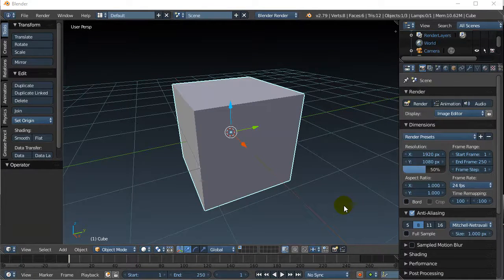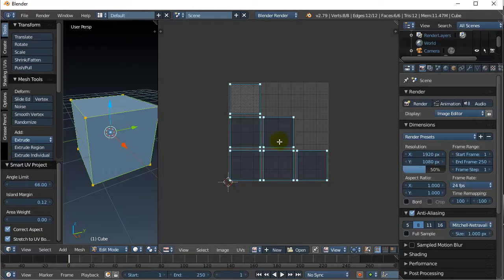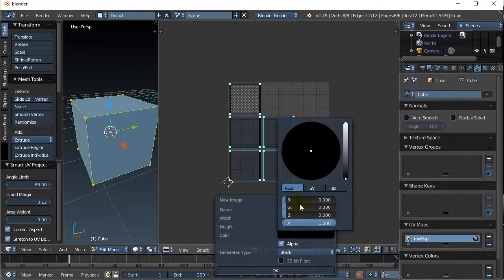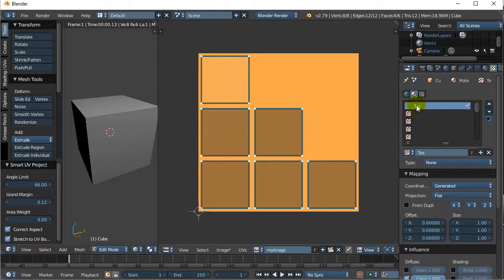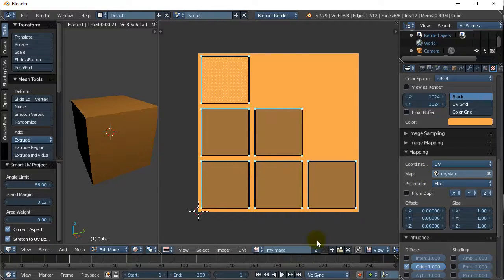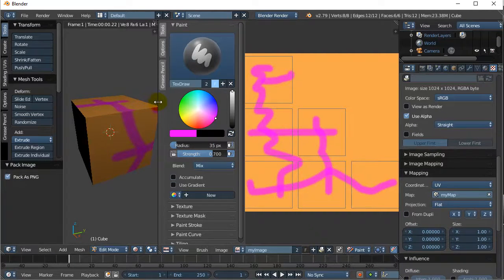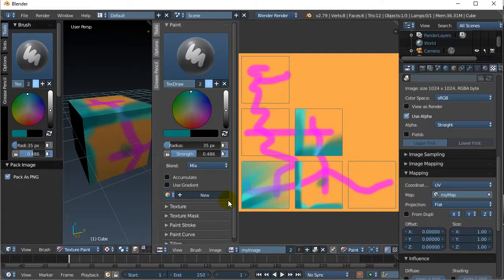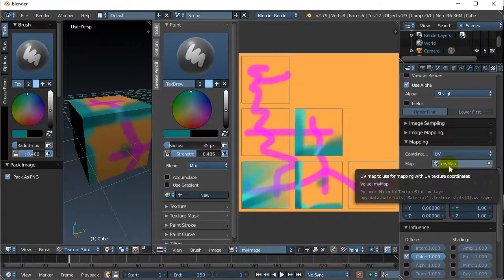Blender Texture Paint On Map Quick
How to texture paint on your model in Blender.  You can paint directly onto an image or texture or texture map.  You will color paint your object in the 3d window of Blender.